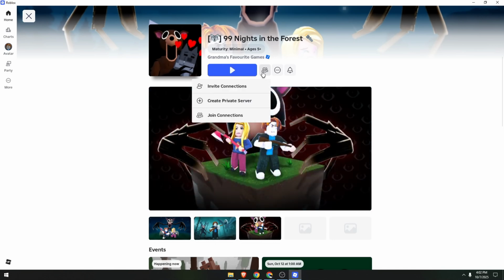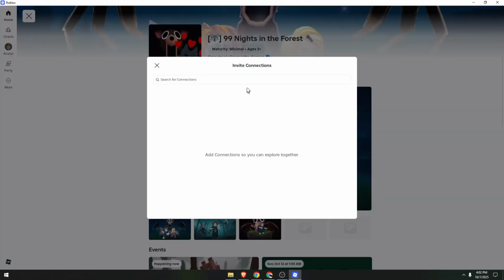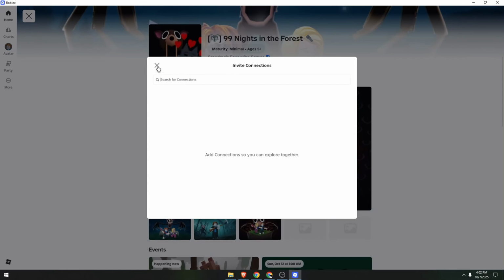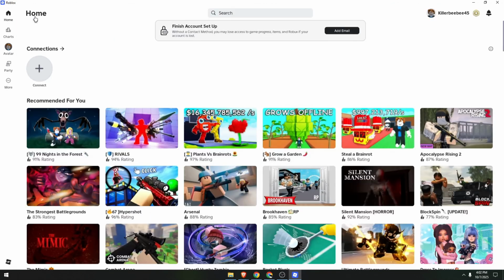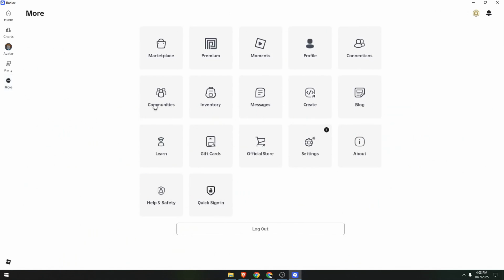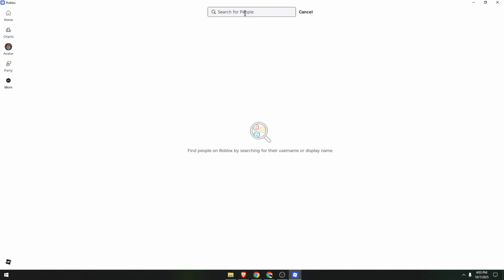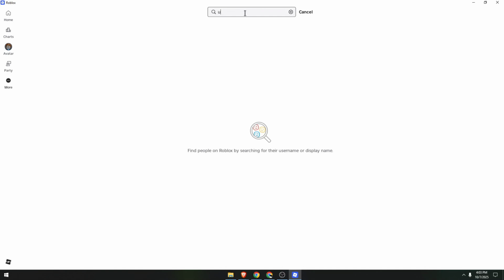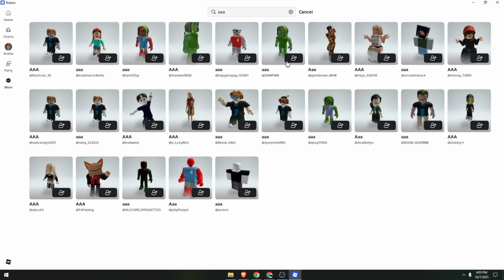How to Play With Friends on Roblox – Invite Friends in Any Game Easily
How to Invite and Join Friends on Roblox (Works in Any Game!) in 2026

Want to play with friends on Roblox but not sure how to invite them into games? This detailed guide explains how to invite friends (or get invited) to almost any Roblox game — whether you’re on PC, mobile, or console. You’ll learn how friend invites work in Roblox, how to use party/join systems, and what to do when games don’t support direct invites. Perfect for coordinating gameplay, hanging with friends in your favorite titles, or joining buddies mid-session.